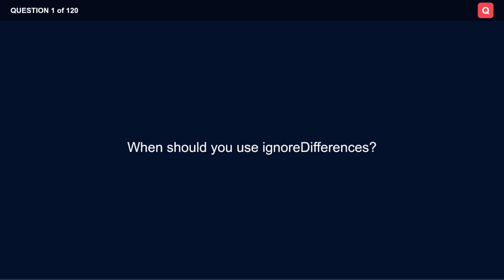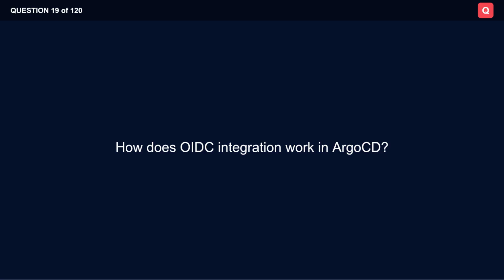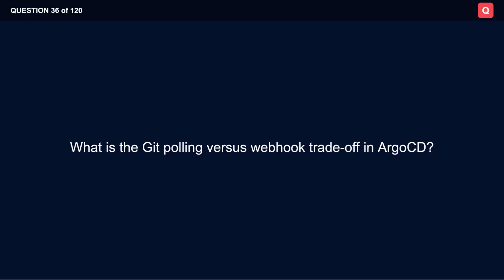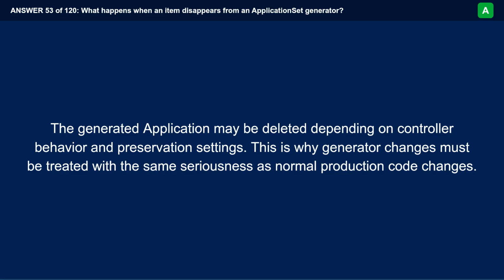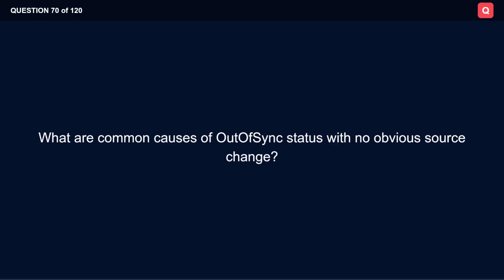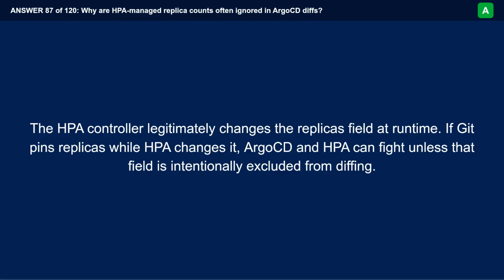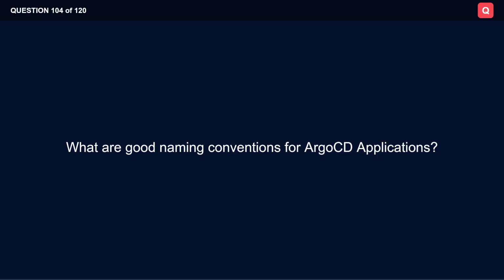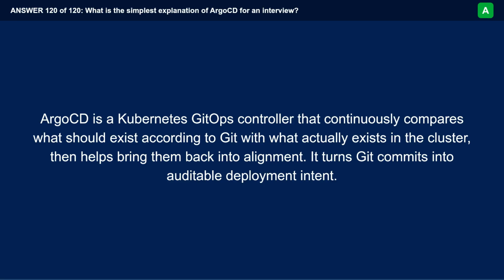DevOps-Interview-Questions: ArgoCD Advanced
Advanced ArgoCD topics including diff customization, ApplicationSets, notifications, image automation, troubleshooting, scaling, high availability, disaster recovery, migration patterns, and production best practices.